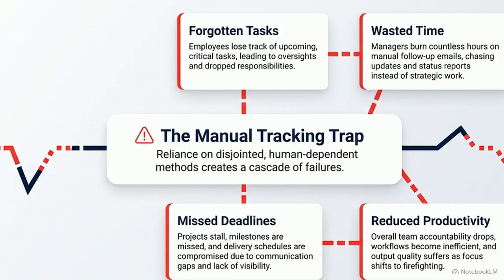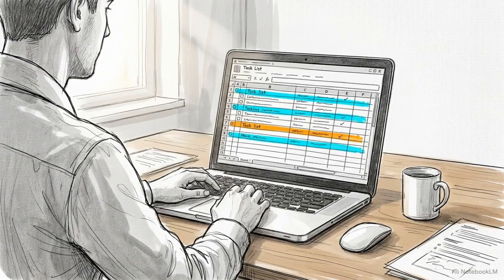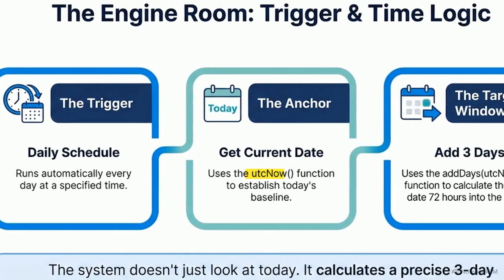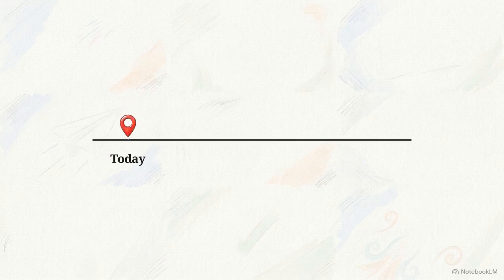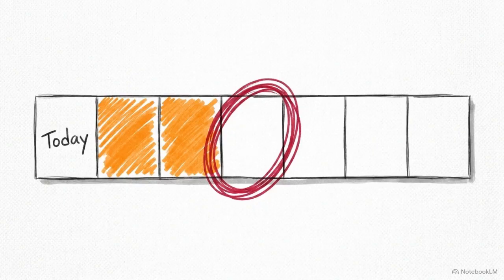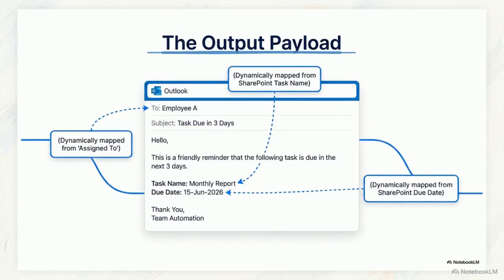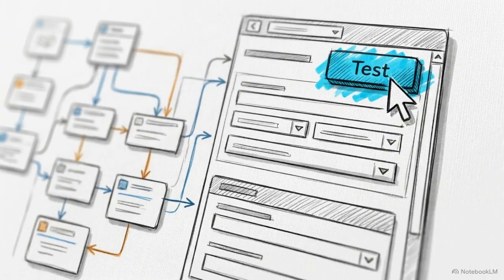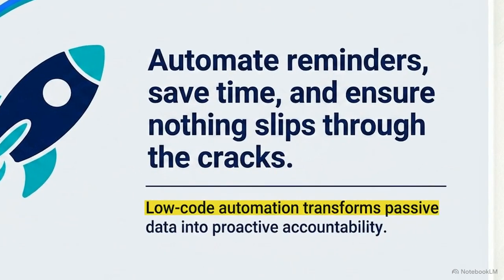Automating Task Reminders with SharePoint and Power Autom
Welcome to Automating Task Reminders with SharePoint and Power Automate—your hub for building the modern enterprise stack with Microsoft Power Automate and the entire Power Platform.